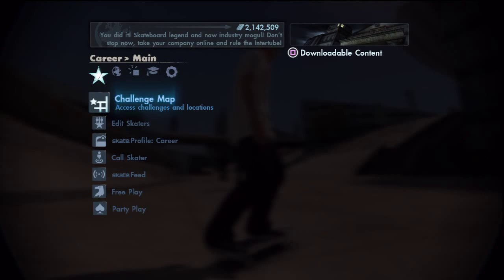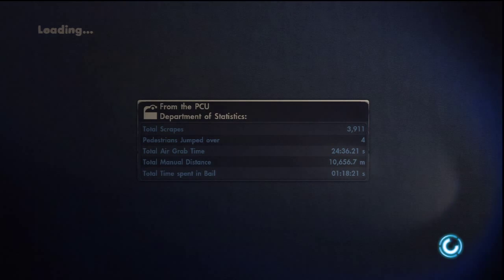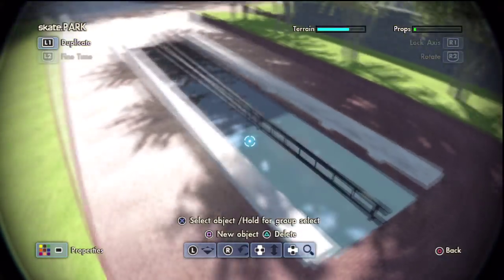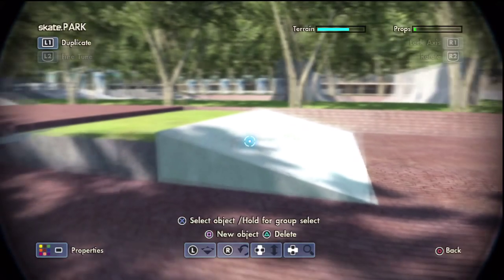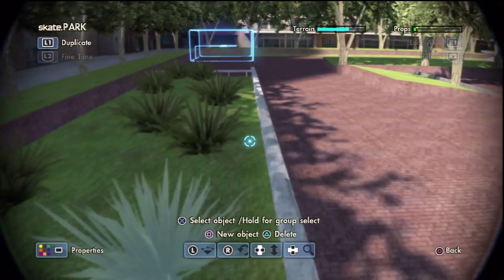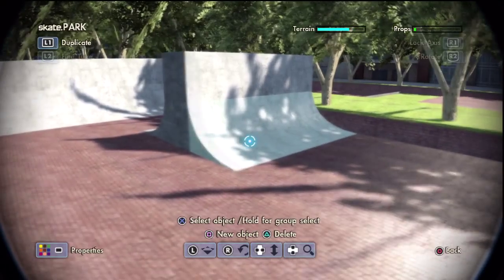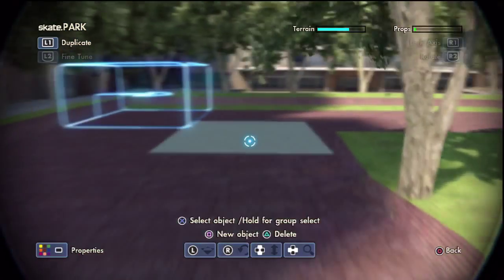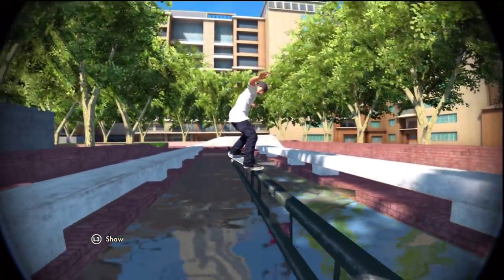Skate 3 New Park Monday Episode 1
Skate 3 new park series parks all made by me Kazers!! enjoi!!